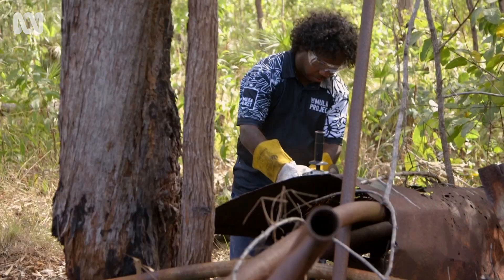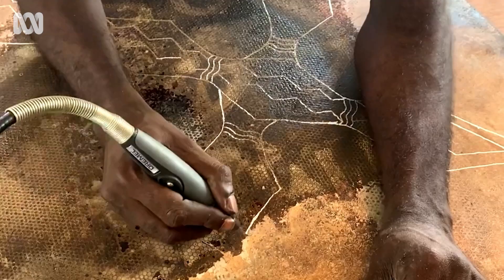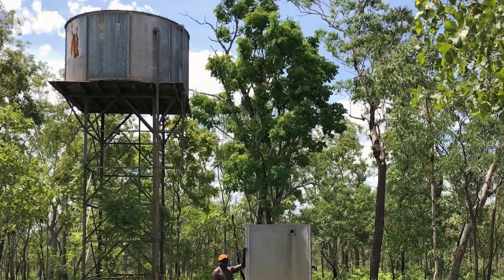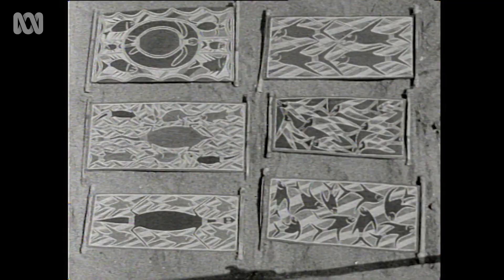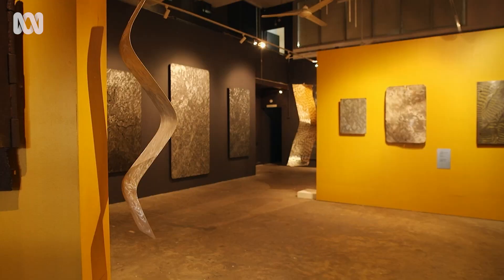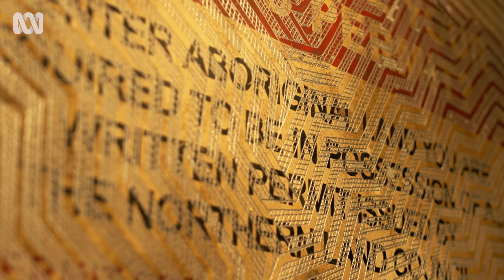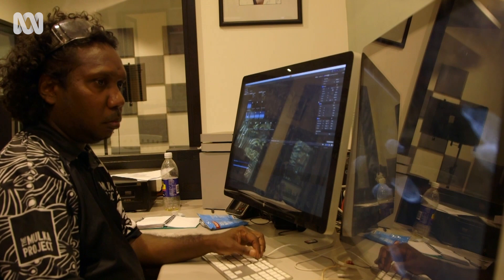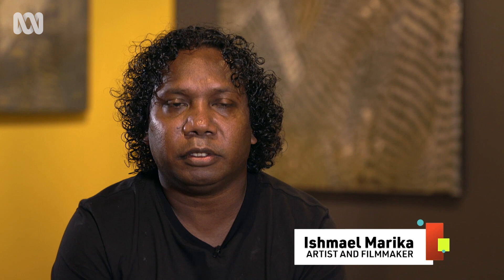New metal art movement kicks off in Arnhem Land | Art Works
Yolngu artists across North East Arnhem Land are repurposing metal scraps and old signs to make stunning patterned works.

Art Works is dedicated to exploring the full spectrum of the arts in Australia. Hosted by arts broadcaster Namila Benson, Art Works will reset the national artistic conversation featuring a palette of ideas for everyone.